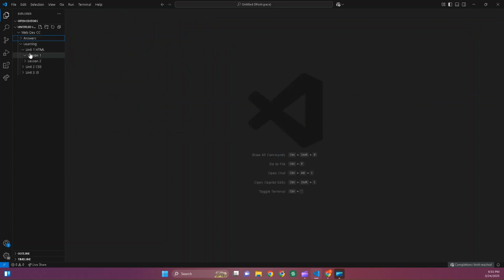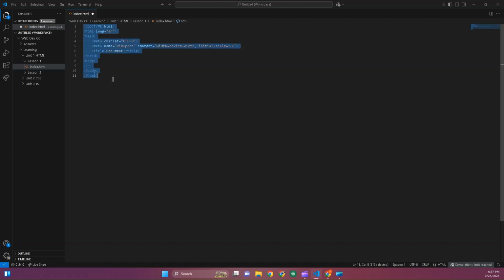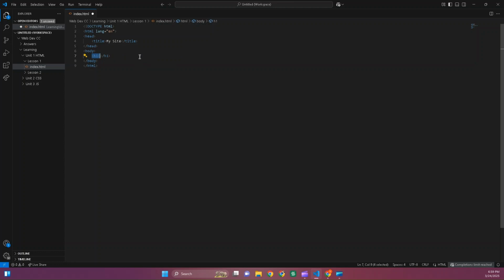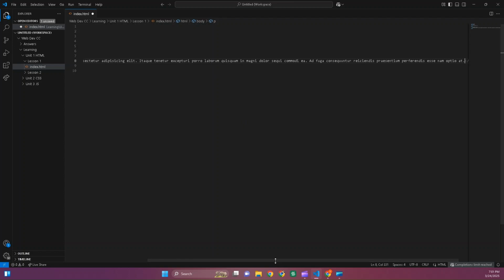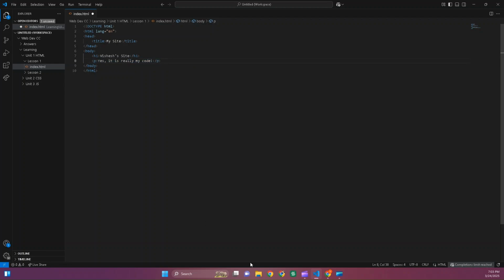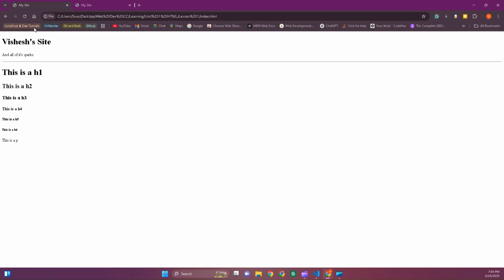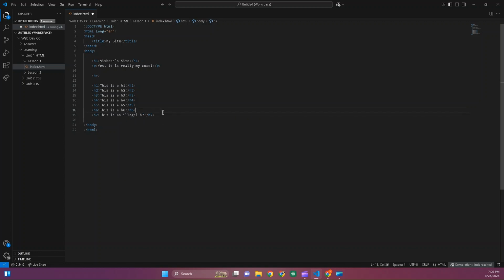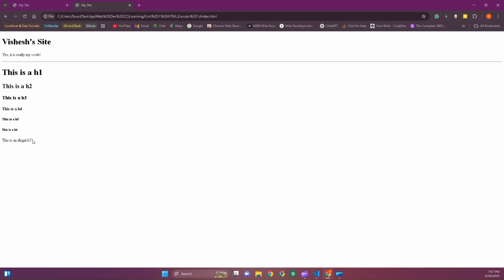Creating a demo site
This video covers the Header, Paragraph, and even the "hr" elements.